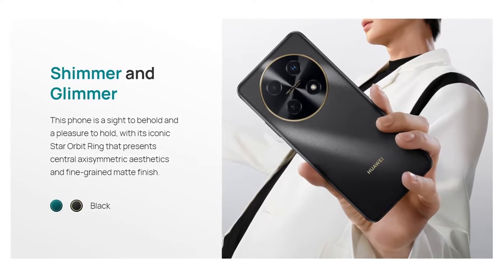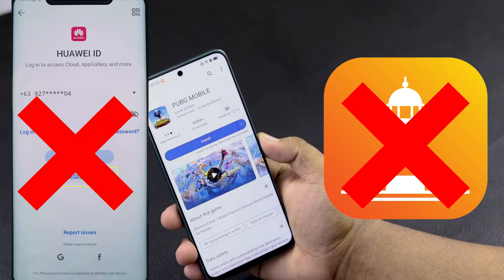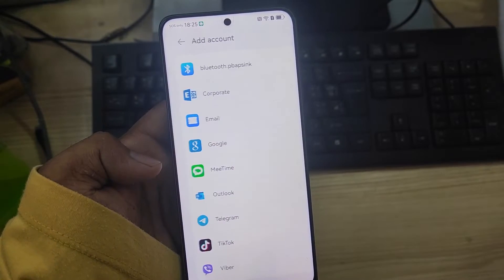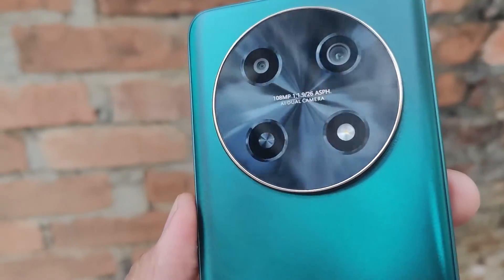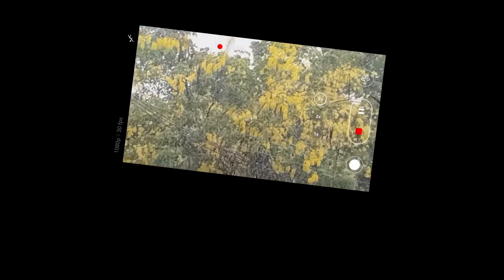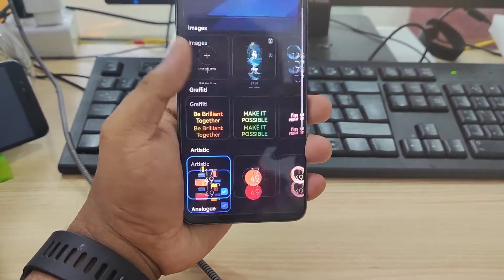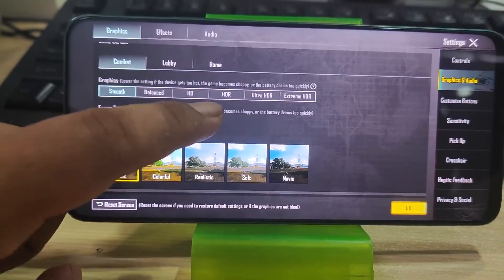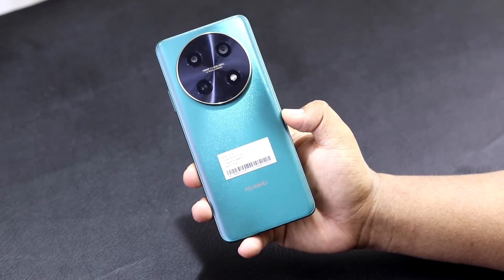Huawei nova 12i